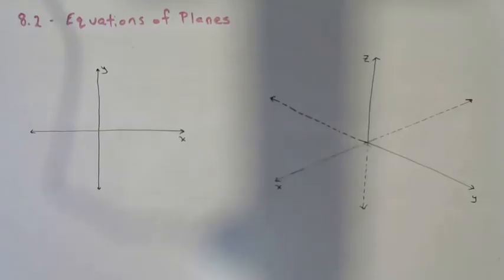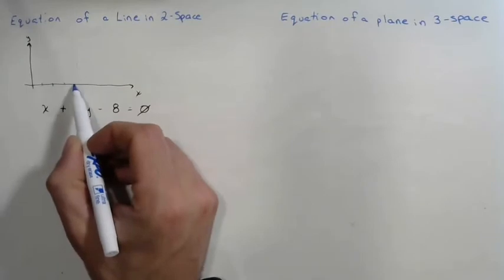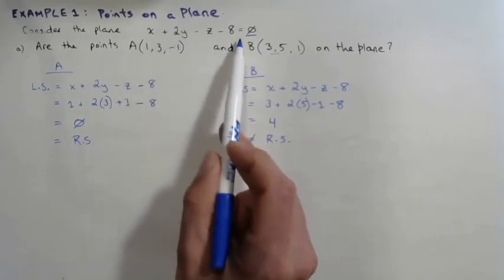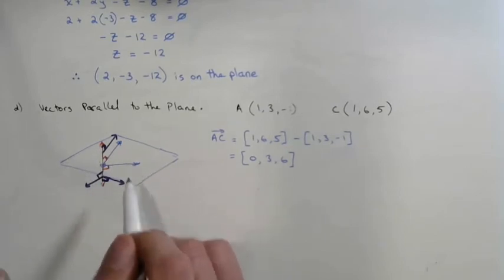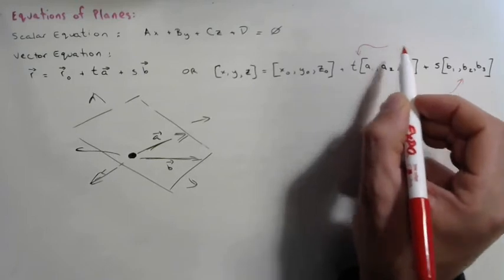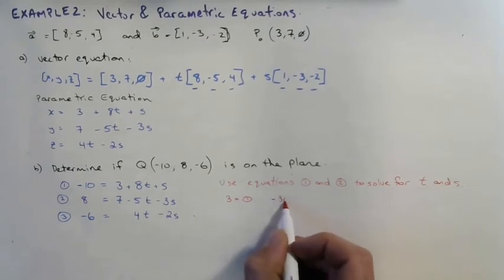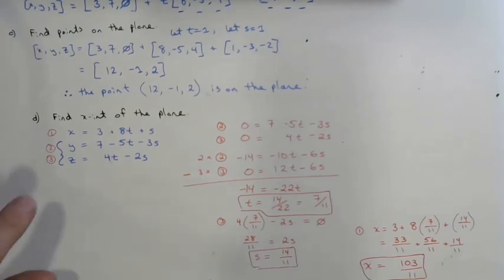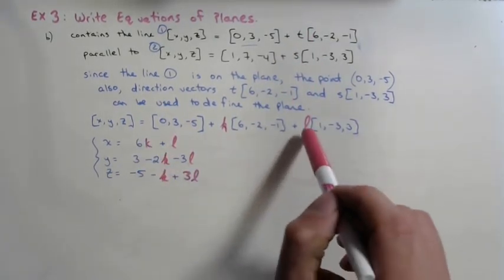8.2 - Equations of Planes